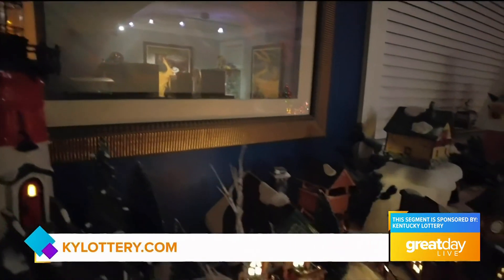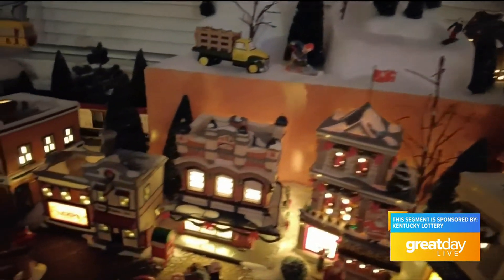GDL: Kentucky Lottery introduces six new scratch off games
For more information about the Kentucky Lottery, visit KYlottery.com